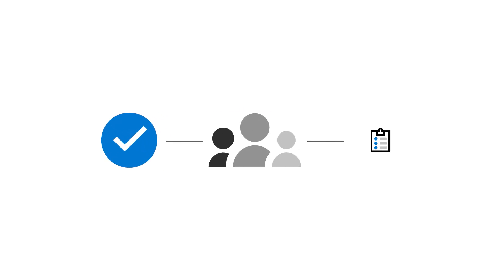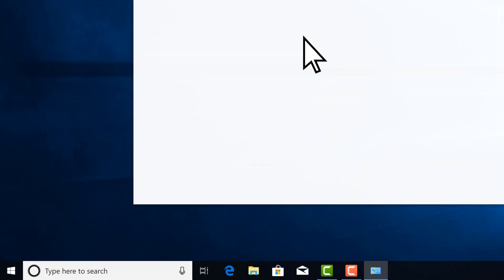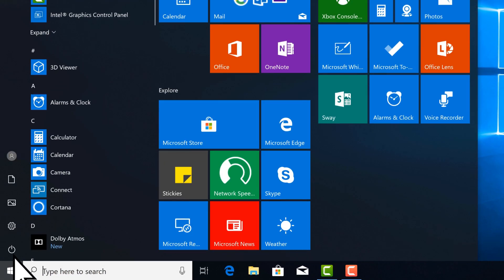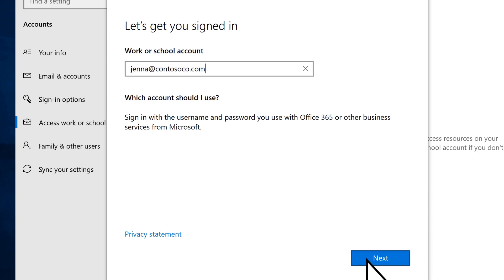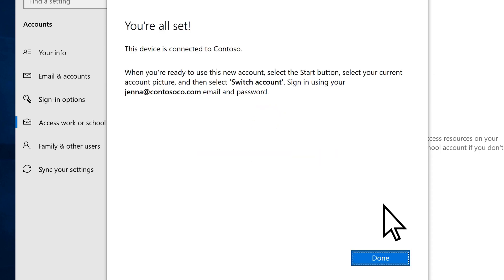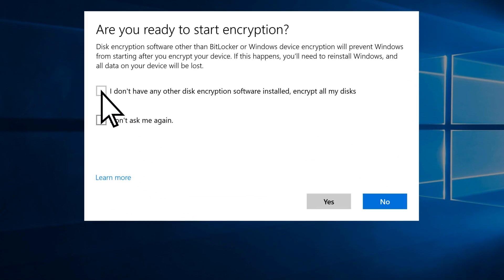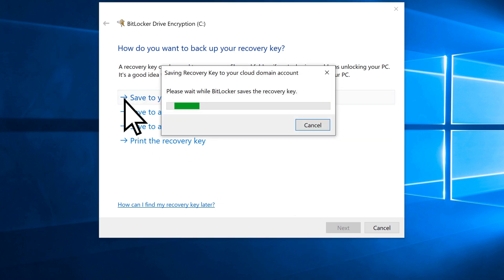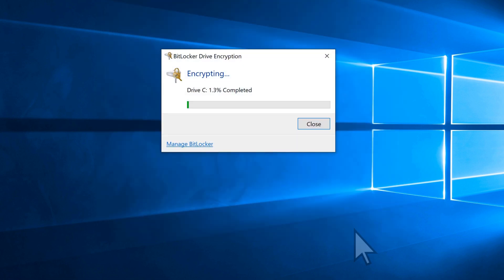How to Connect your PC to Microsoft 365 Business Premium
After you have set up Microsoft 365 Business Premium, there are a few steps you should complete to take full advantage of the security and management features. This tutorial will show you how.

• First, verify that you have Windows 10 Pro installed
• Next, join your device with the Azure Active Directory
• Depending on how your company has set up Microsoft 365 Business Premium, you may need to next encrypt all your disks